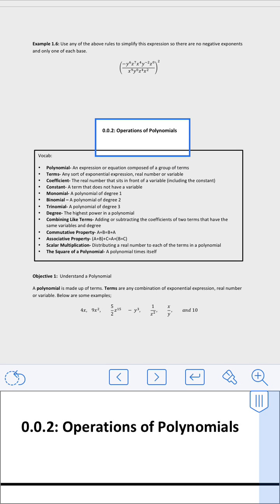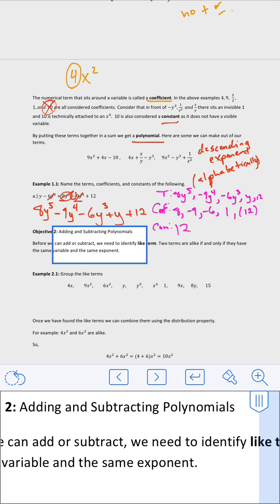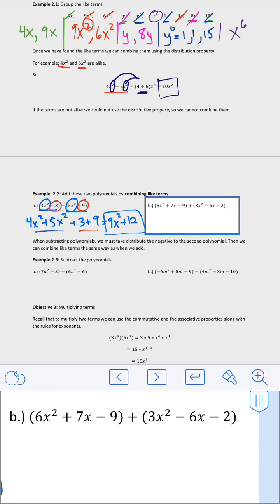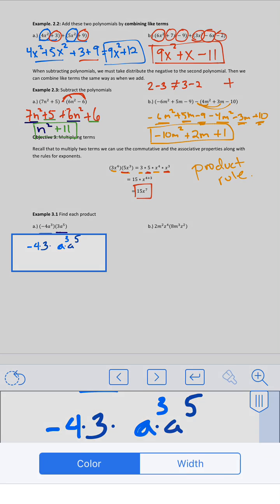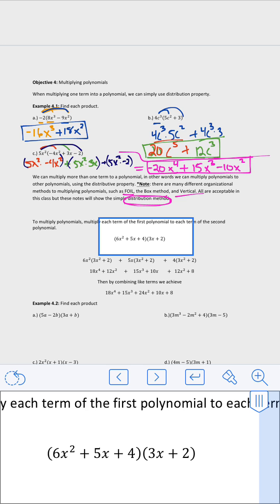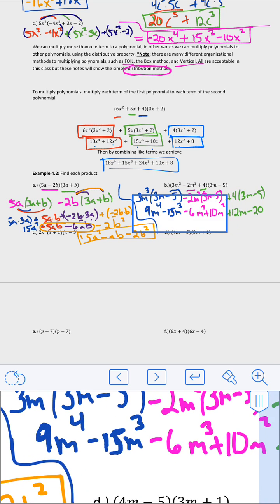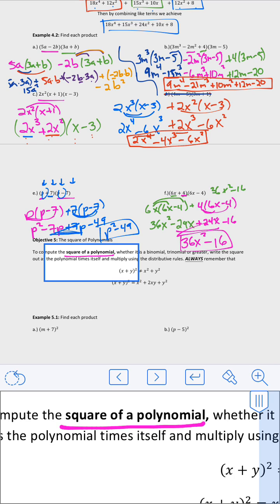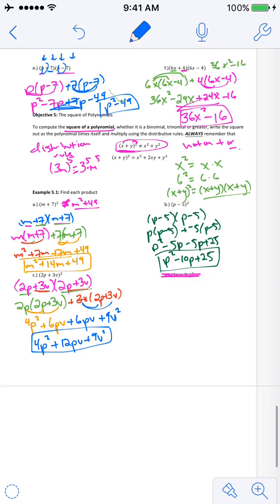SecM 1 Section 0 2